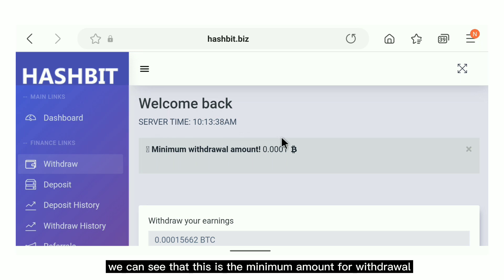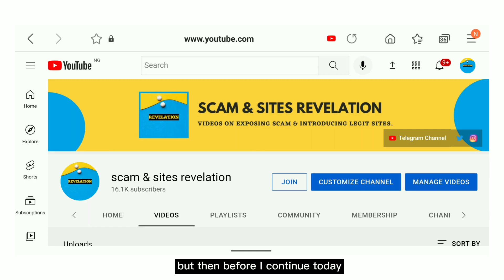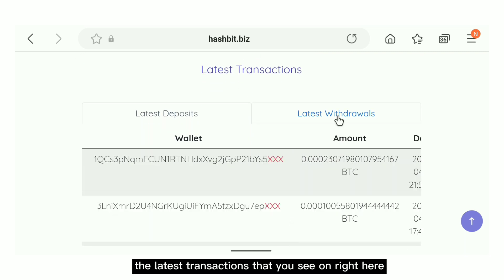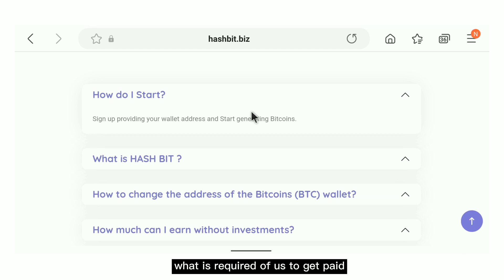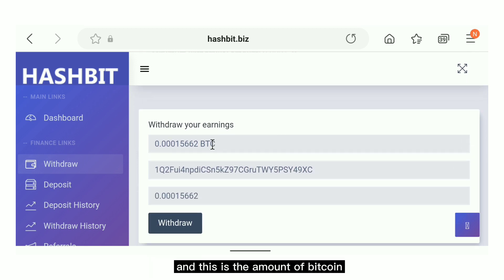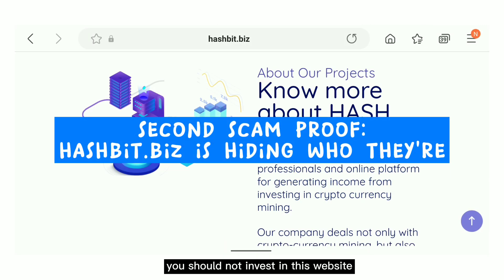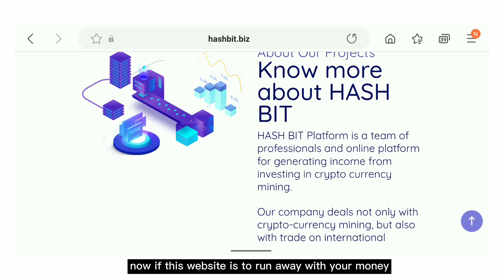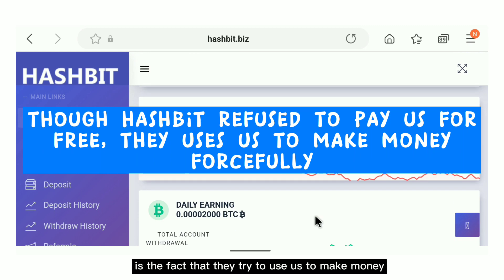Hashbit.biz: Bitcoin Withdrawal & Honest Review (Scam Or Legit Mining site?)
In this video is a Hashbit.biz withdrawal Of bitcoin and also a Honest review which will help you find out if Hashbit.biz is scam or legit Bitcoin mining site and it is the truth about Hashbit.biz.
If you are wondering if Hashbit.biz is a scam or a Legit bitcoin mining site.
Or if Hashbit.biz is a good bitcoin mining site to invest your money or not.
Or you’ll like to see the free bitcoin mining live payment request, and know if you can get paid for free or not from Hashbit.biz.
Then watch this video on Hashbit.biz to the end as it’ll answer all of your questions about Hashbit.biz.

All the information on this channel - scam & sites revelation - is published in good faith and for general information purpose only. This channel does not make any warranties about the completeness, reliability and accuracy of this information. Any action you take upon the information you find on this Channel (scam & sites revelation), is strictly at your own risk. This channel will not be liable for any losses and/or damages in connection with the use of our the videos on my channel.